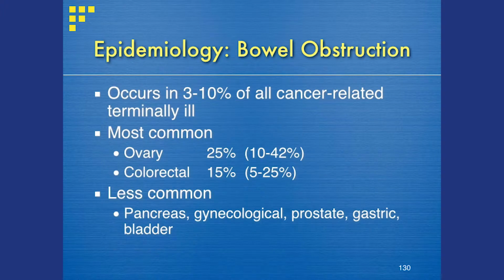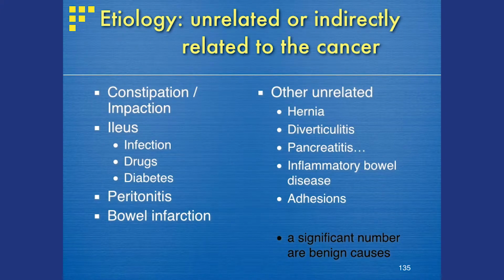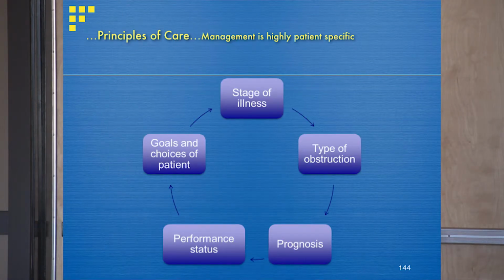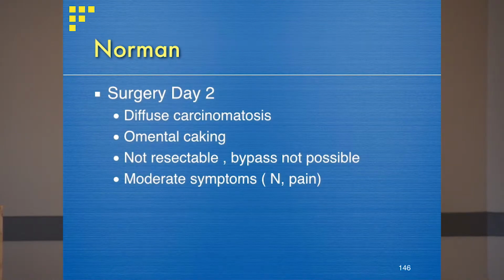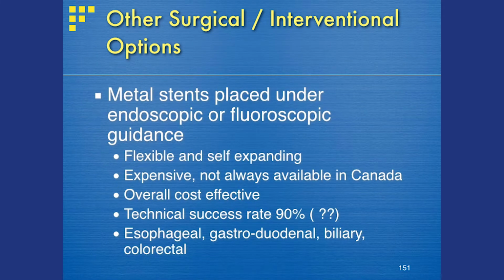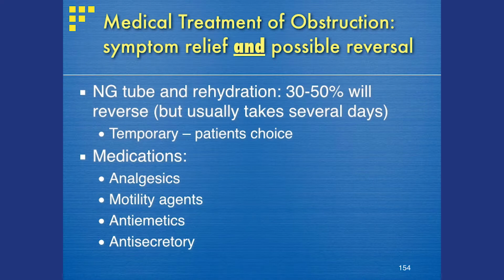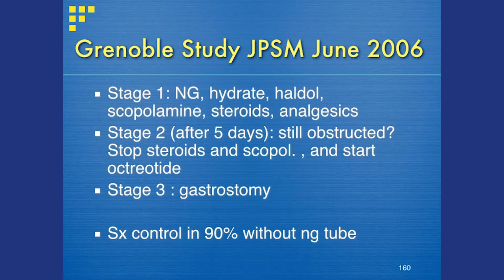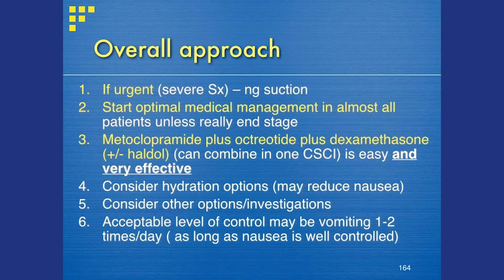Dr Robin Love Bowel Obstruction